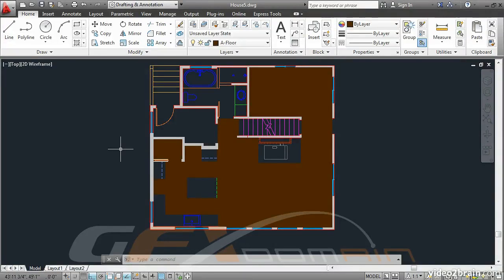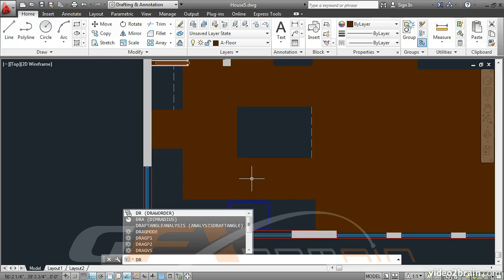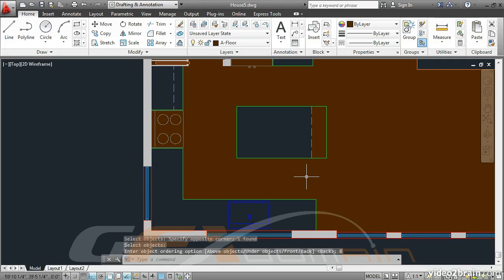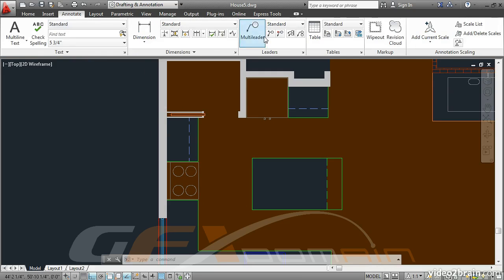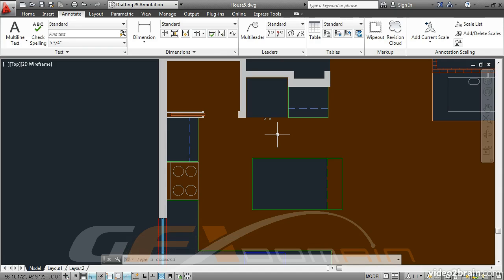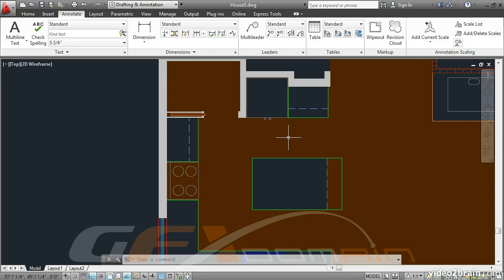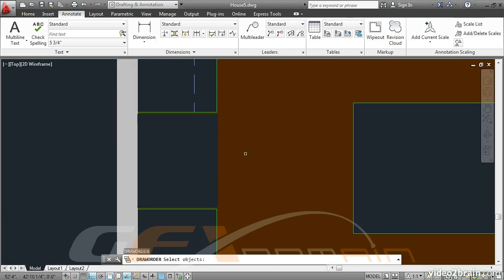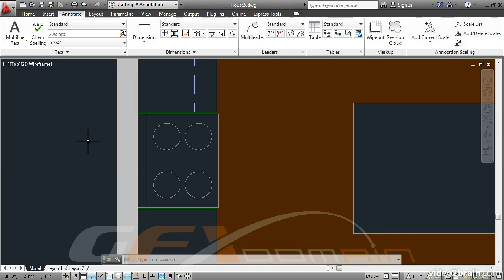06_Controlling_Object_Appearance_with_Layers_and_Properties (5/6)